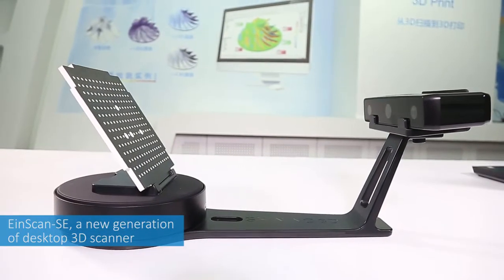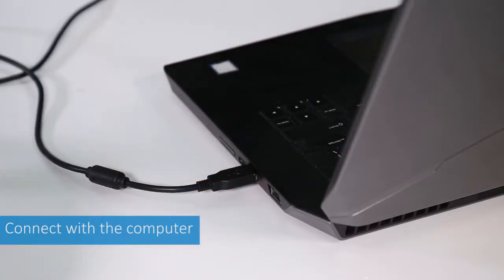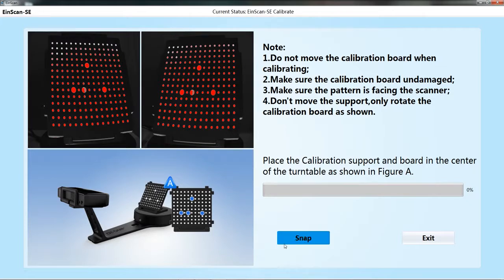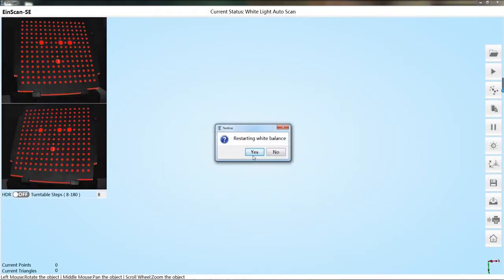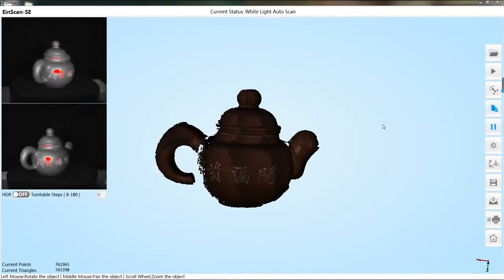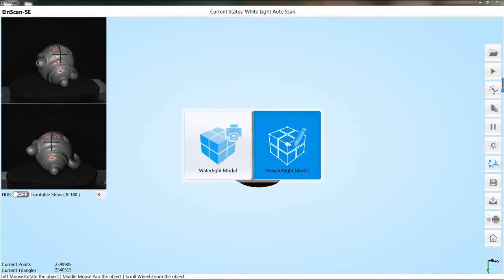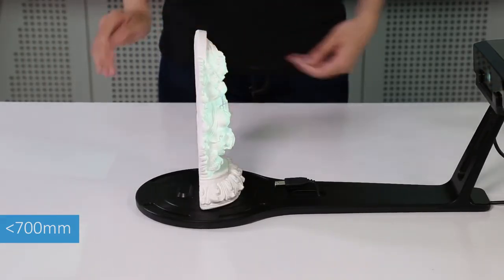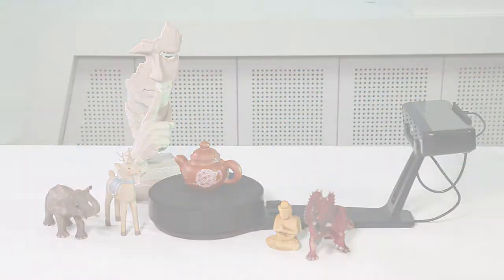EinScan SE 3D Scanner Setup Tutorials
EinScan SE 3D Scanner Setup Tutorials | Software Using Tips